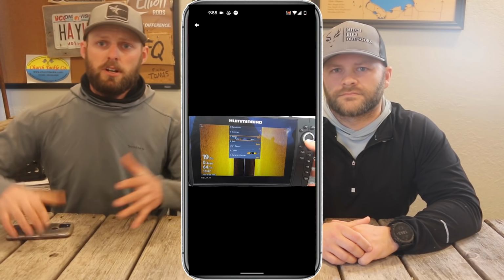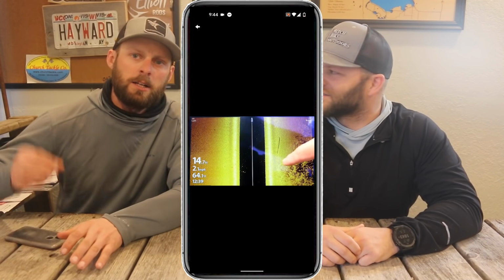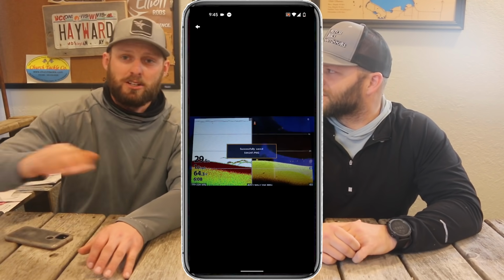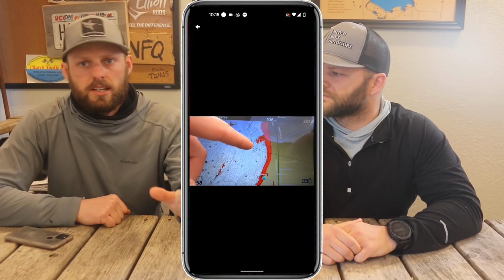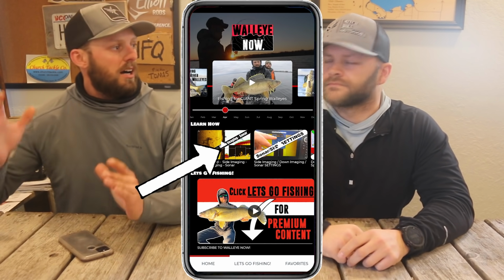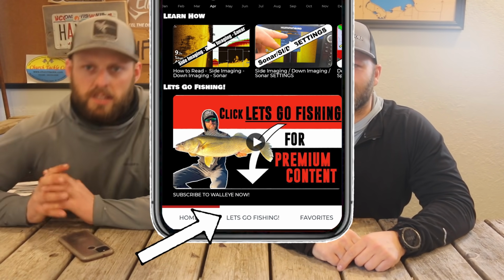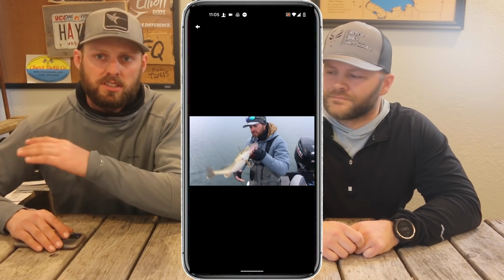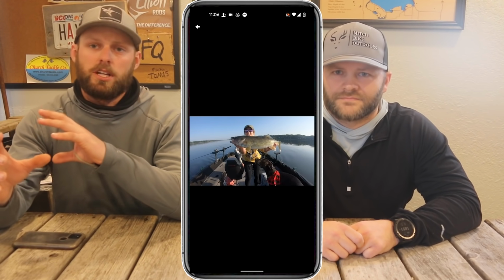The BEST Walleye Fishing Tool EVER!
Welcome to Walleye Now! Walleye Now is a game changing walleye fishing app which is the first of its kind! In this app you will find more than 140 customized videos showcasing everything from seasonal locations to graph setup to the best presentations to use! Walleye Now gives you the angler the power to go to any body of water at anytime of year and not just find fish, but catch them as well. Download "Walleye Now" wherever you get your app!